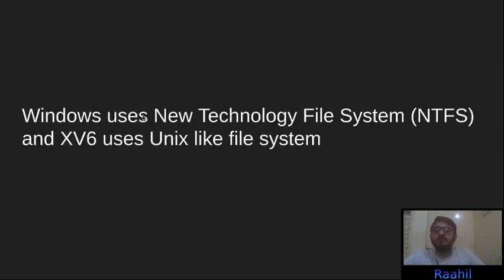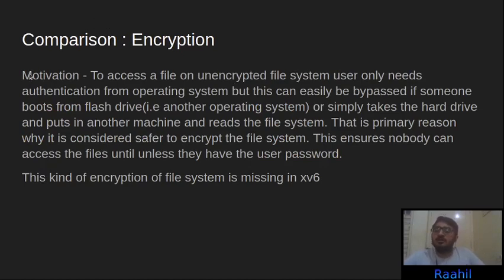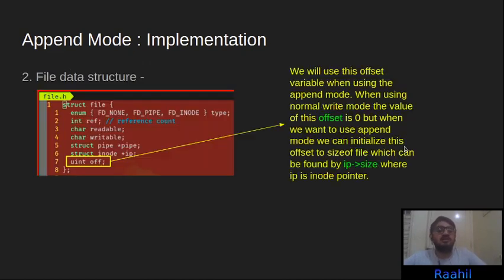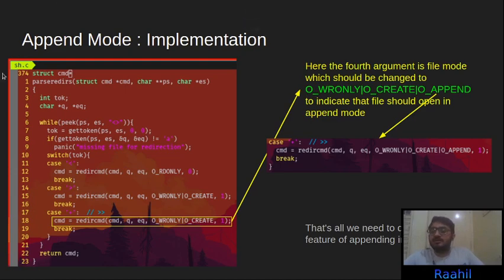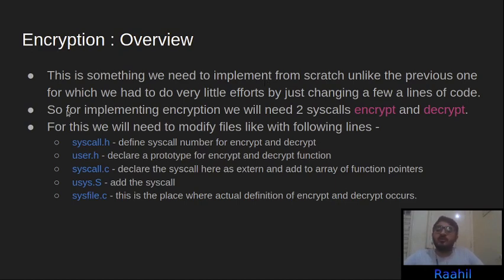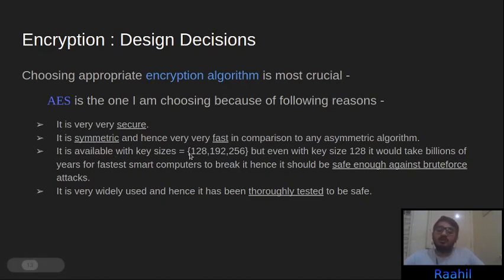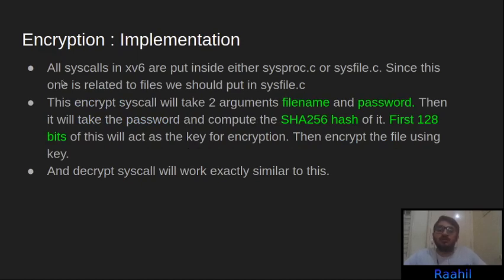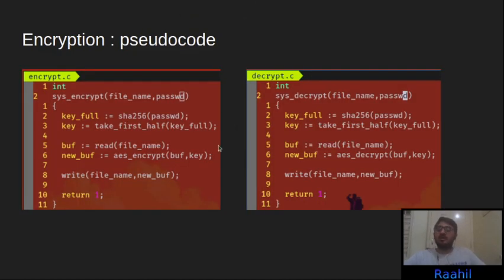File System Windows vs XV6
Here we look at file systems in xv6 and windows and try to look at idea for implementing some features from windows in xv6.